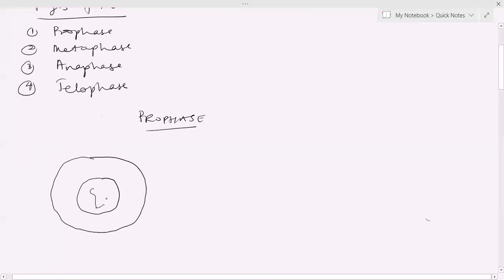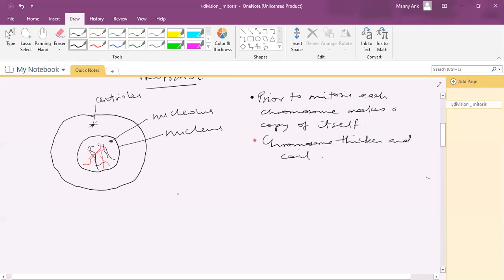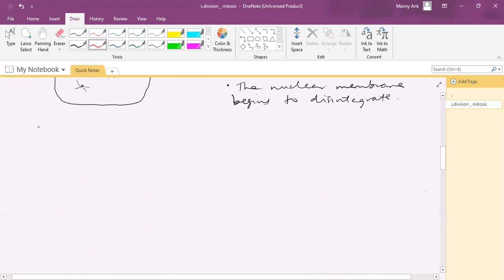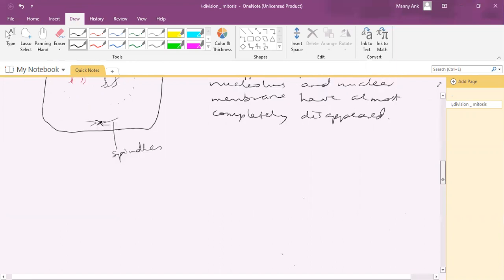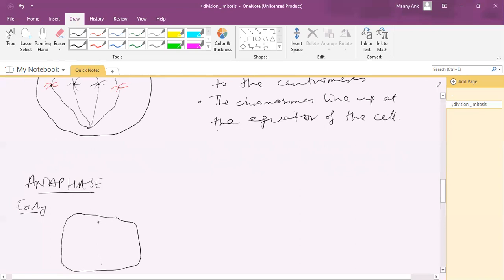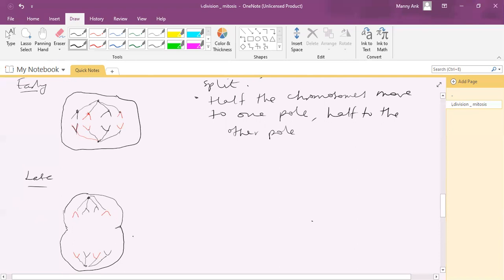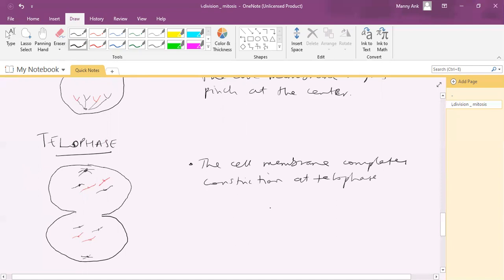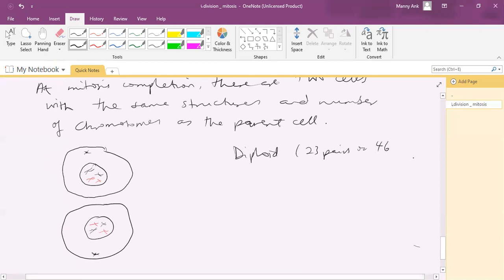Cell Division - A brief lesson on mitosis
This is a overview of mitosis a process of cell division that leads to the growth of tissues.